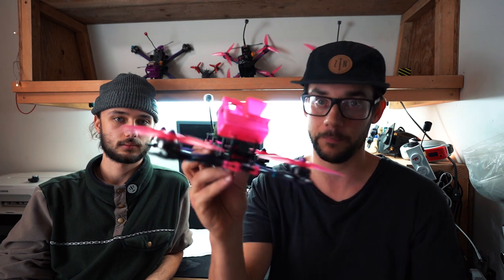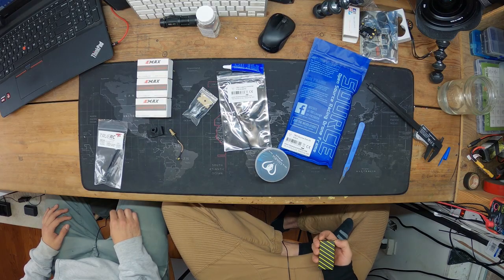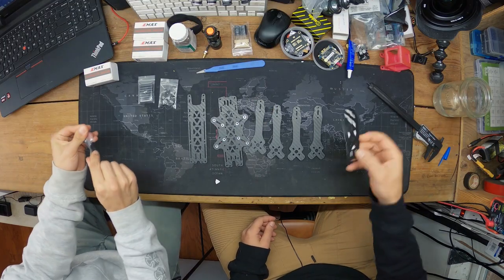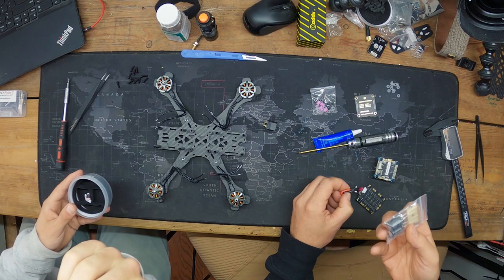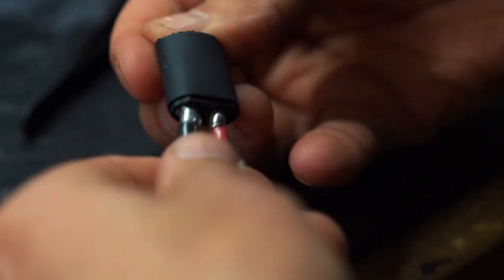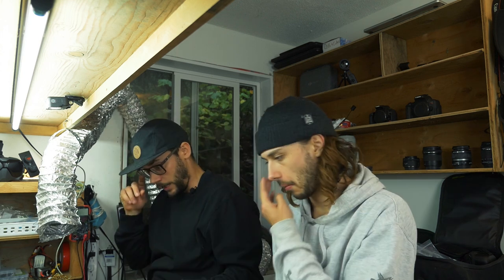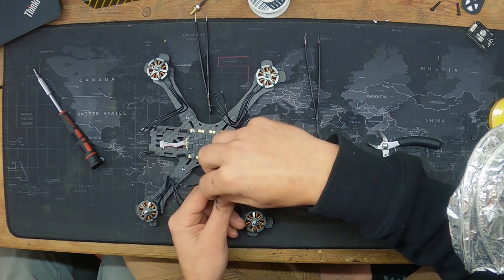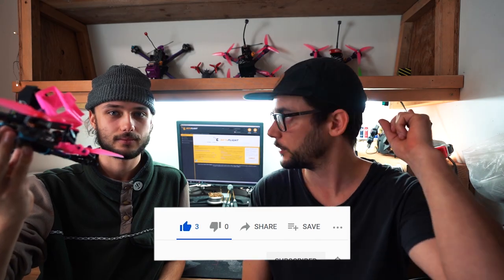*GIVEAWAY* The First FPV Freestyle Drone You Should Build (Part 1)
**GUYS MAKE SURE TO COMMENT BELOW AND SUBSCRIBE TO BE ENTERED FOR THE GIVEAWAY!!** Also, let us know below what builds you would like to see on the future build series!

**Watch until the end to see how you can be entered into a giveaway to win this drone, we will announce a winner when we hit 1000 Subscribers on BuildFPV so share this video with your friends!**

Welcome to BuildFPV, this is our first video in our build series. We are going to be building a new FPV quad every month depending on whats new & trending! Today we are building a budget TBS Source One 5" freestyle drone. We aimed to make this drone a budget build that doesnt cheap out where you need it most.

Part List :

FC/ESC: Mamba Stack F405
Frame: TBS Source One 5 inch
VTX: TBS Unify Pro 32
Camera: Caddx Ratel 2.1mm
Motors: Emax Eco
RX: Crossfire Nano w/ Immortal T antenna
VTX Antenna: True RC

Timestamps:
00:00 Intro
1:05 Part List
6:10 Assembly
11:10 Soldering power leads
14:25 Dry fitting the ESC
17:30 Tinning the motors
18:50 Securing motor wires
20:05 Soldering the motors
21:35 Continuity & Initial Power up
23:20 Outro